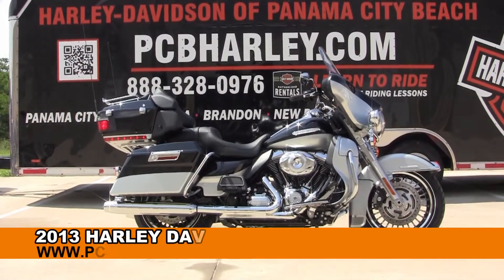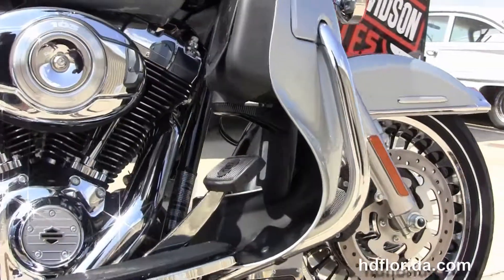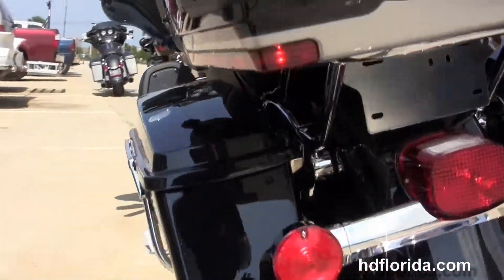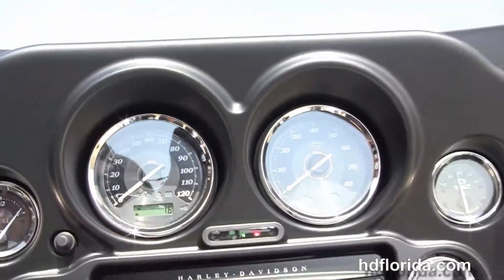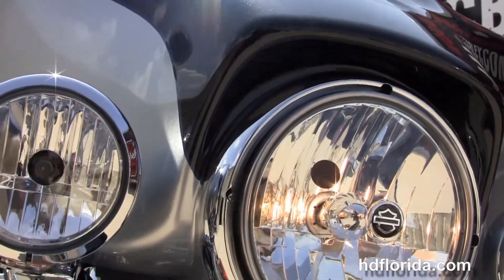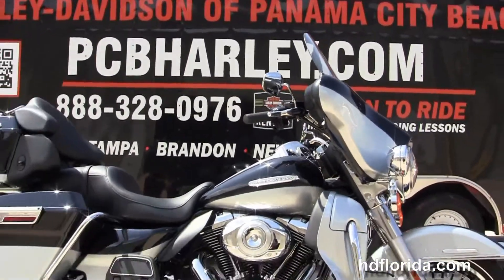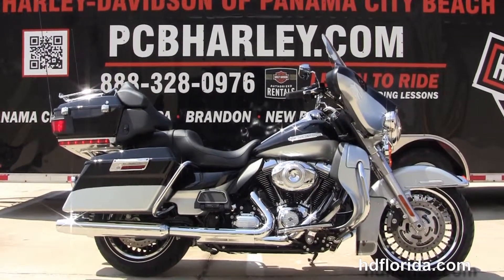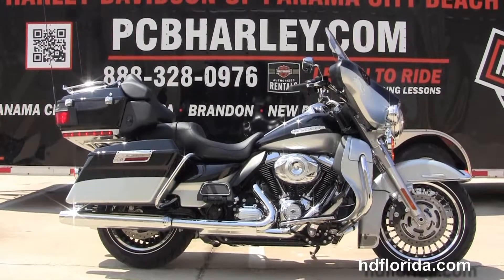2013 Harley Davidson FLHTK Electra Glide Ultra Limited - New Motorcycles for sale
New 2013 Harley Davidson FLHTK Electra Glide Ultra Limited Motorcycles for sale.

Featuring: ABS, security and cruise control, white back-lit gauges, heated grips, CB, intercom. Midnight Pearl / Brilliant Silver Pearl two tone

Stock# C13203